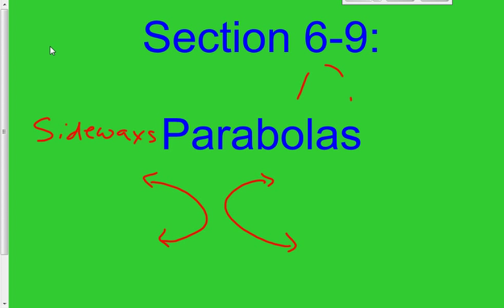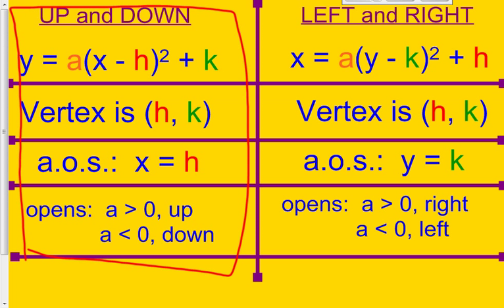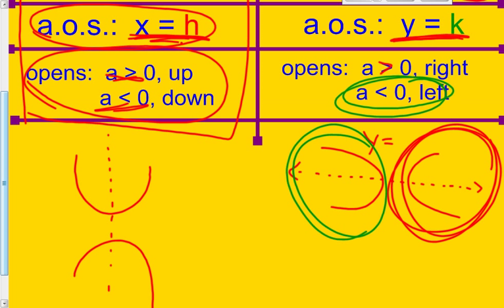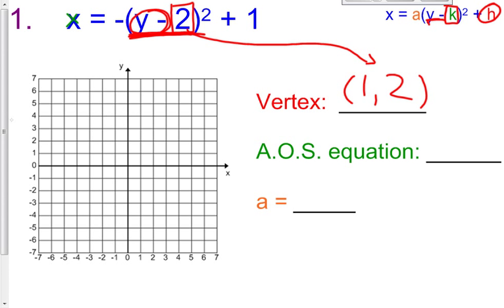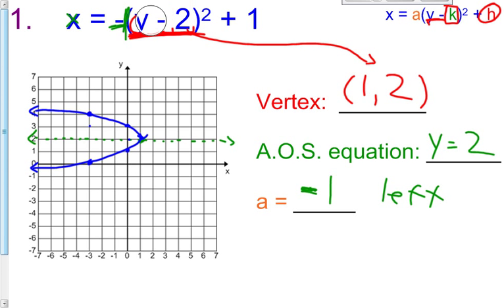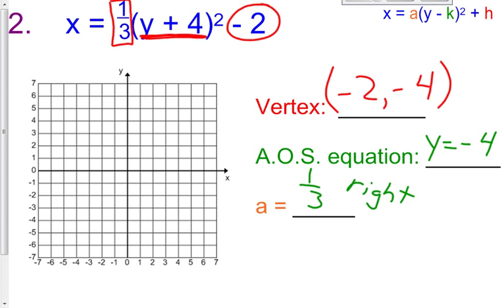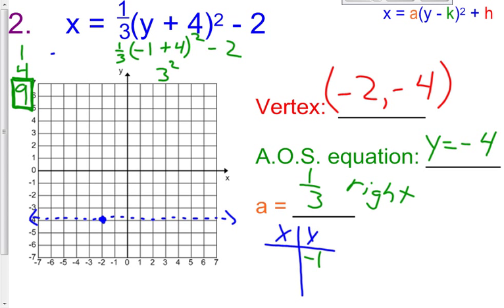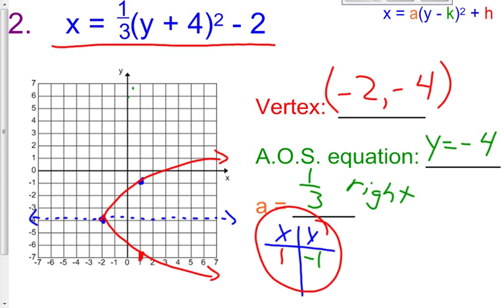6 9 A Graphing Sideways Parabolas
This video explains how to graph a parabola that opens to the right or to the left.